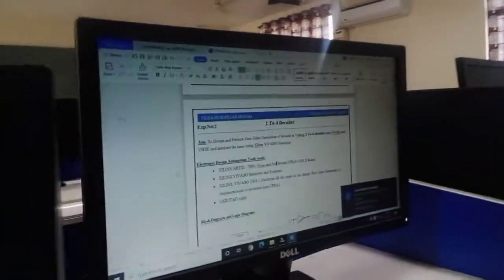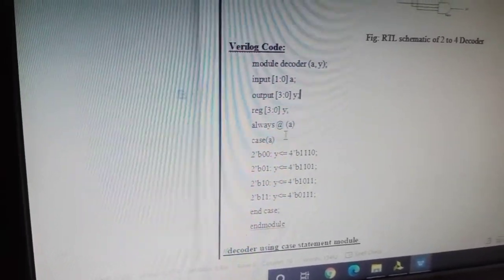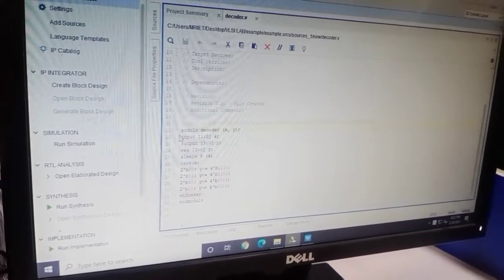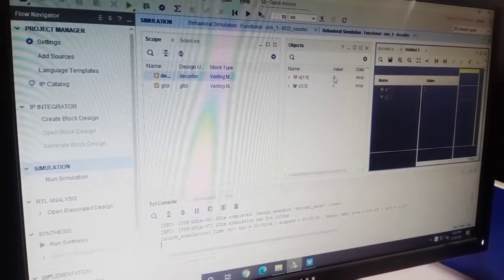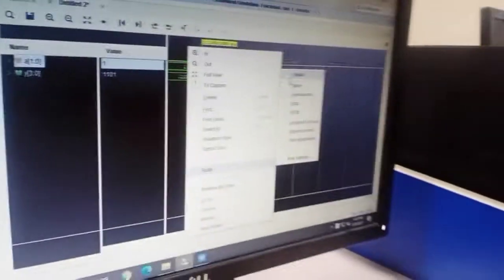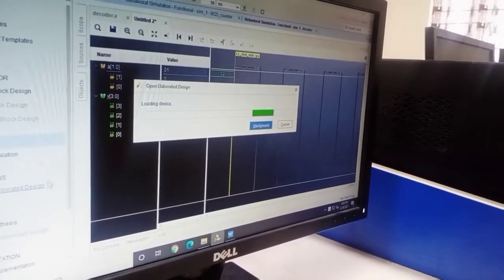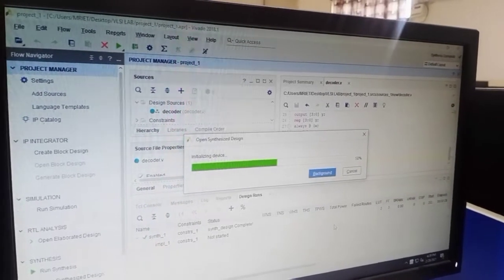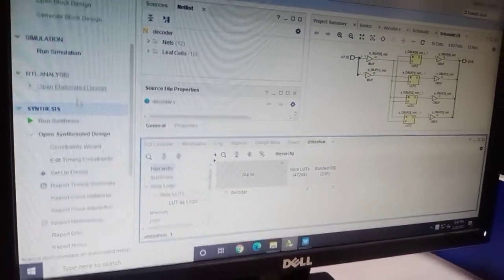decoder vlsi lab